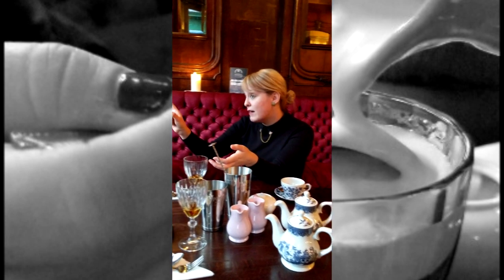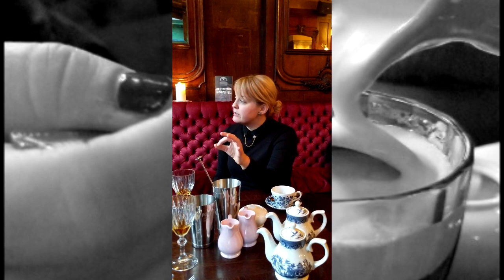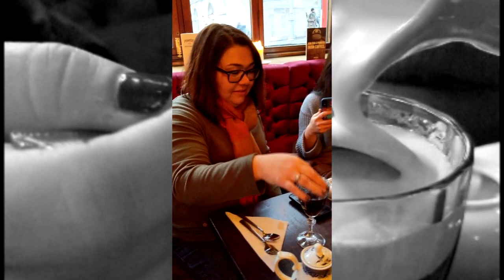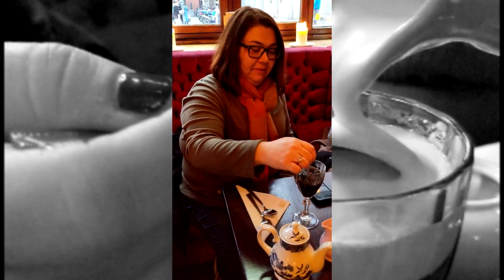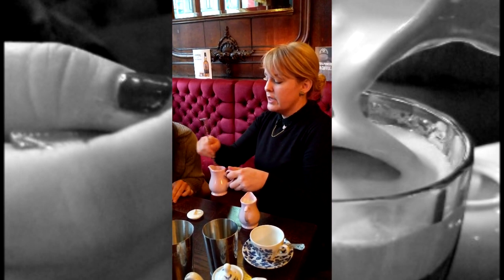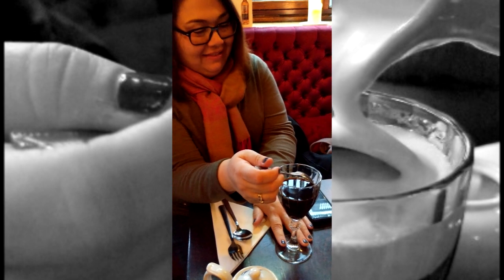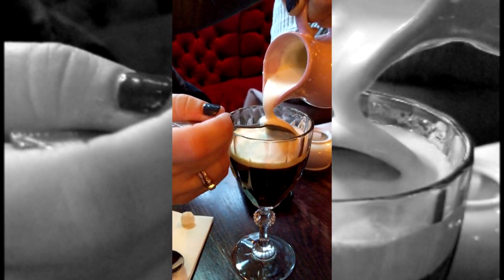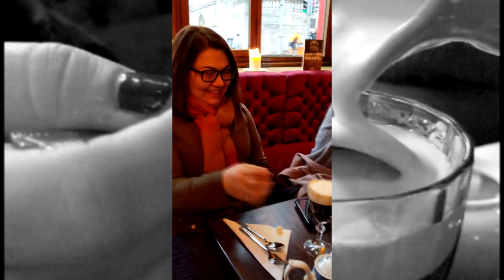How to Make a Proper Irish Coffee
Strong coffee. Good whiskey. And no whipped cream from a can. Grainne Lawlor from IrishFoodTrail.ie shows us how to make a proper Irish Coffee.
Filmed live at The Oak in Temple Bar, Dublin, Ireland.

Dreaming of an Ireland vacation? IrelandFamilyVacations.com has all the tips you need to plan your dream vacation to Ireland.